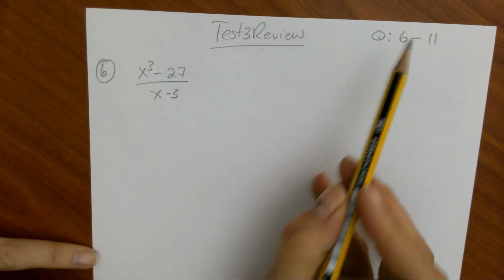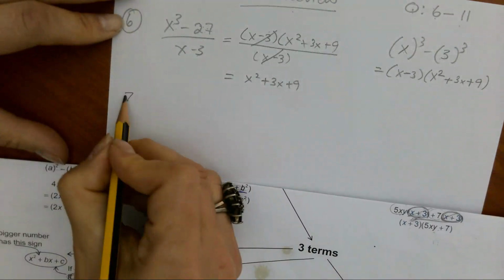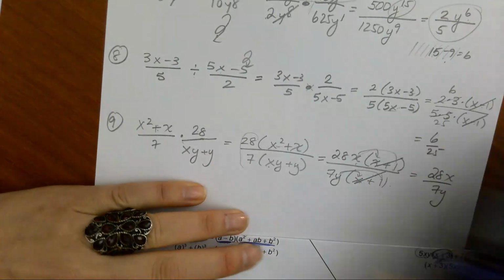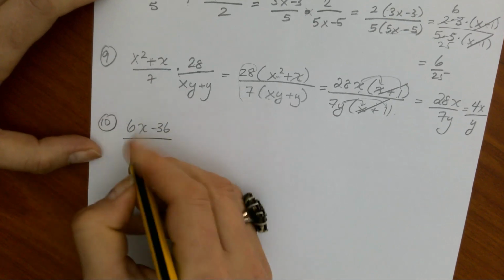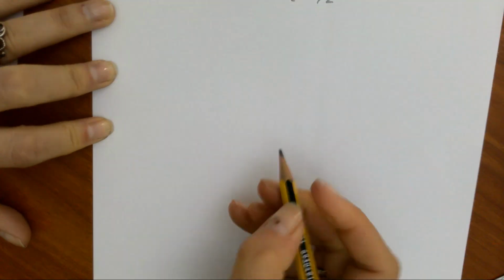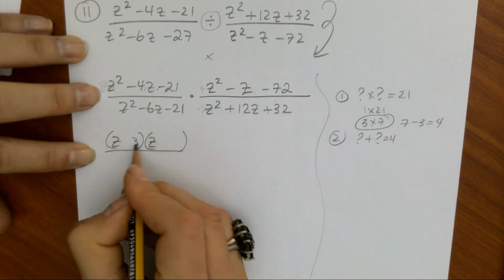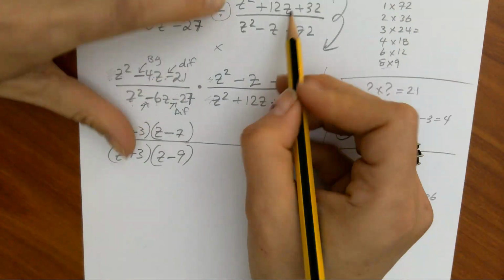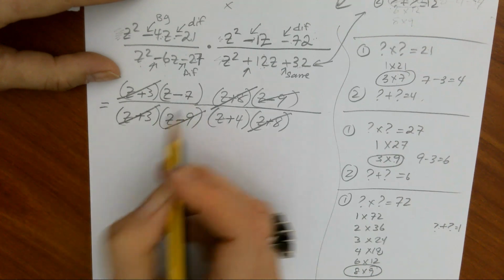Questions 6 to 11, Test 3 Review Videos